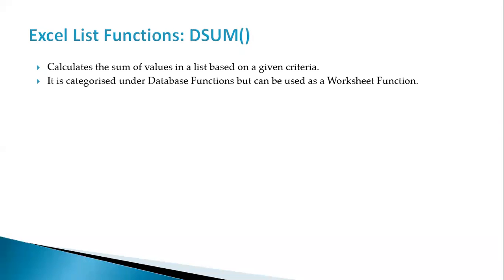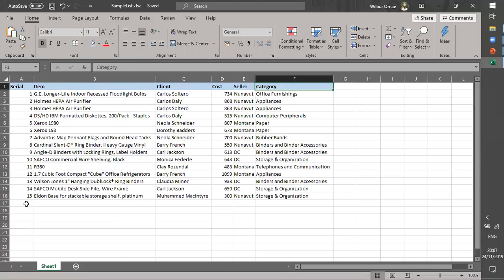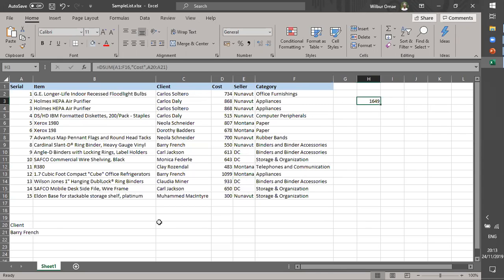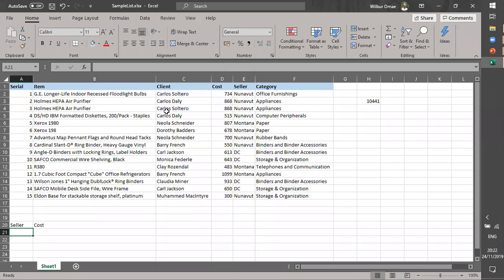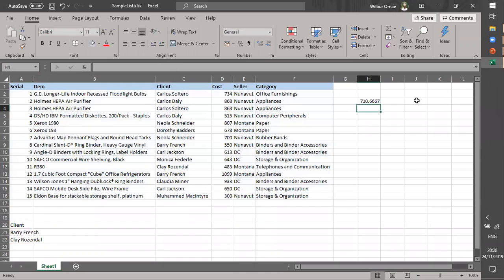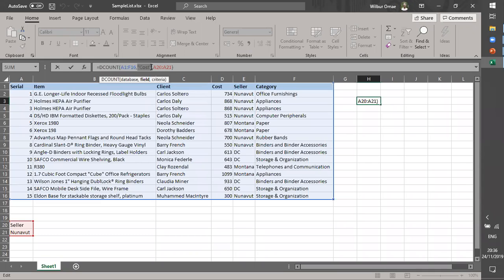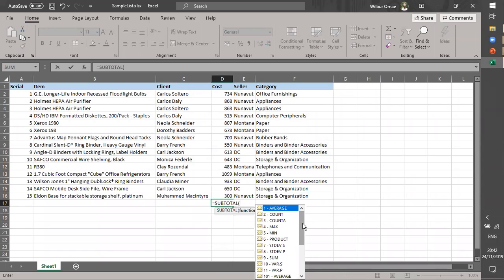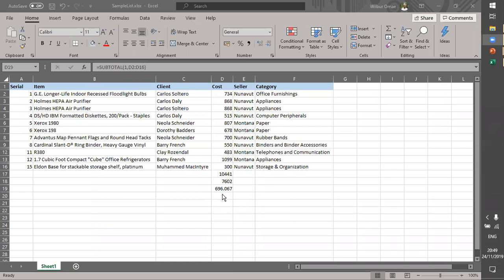LESSON 11_Operations Specialist Training Program